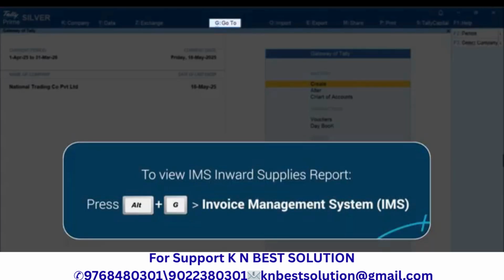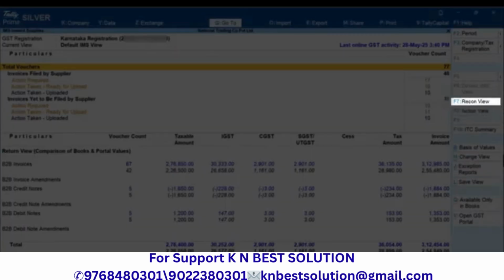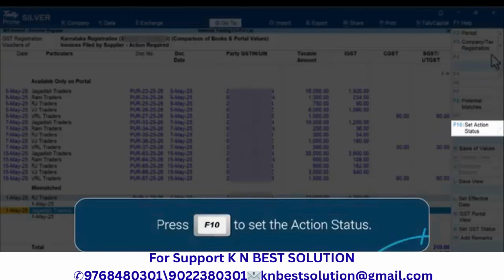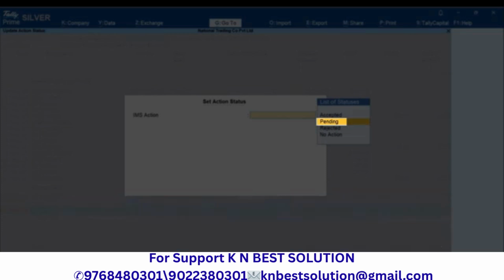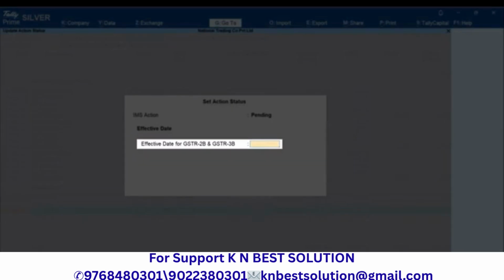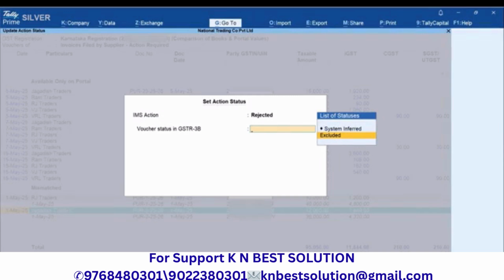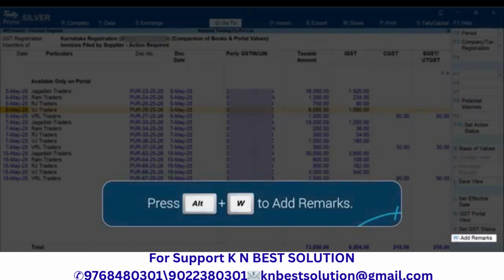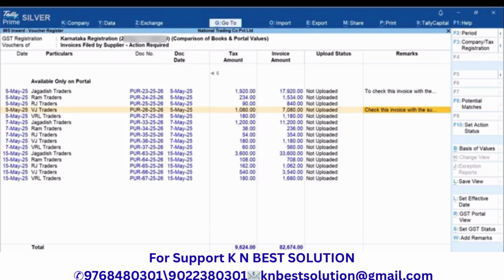How to Set IMS Action Status and Add Remarks on Invoices | Tally Prime New Update Release 6.1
How to Set IMS Action Status and Add Remarks on Invoices.
Tally Prime New Update Release 6.1

After downloading IMS invoices in TallyPrime, you can take actions such as Accept, Reject, or mark as Pending, directly from the IMS Inward Supplies report.

While doing so, you can also update the GSTR-2B and GSTR-3B effective dates, choose to exclude invoices from GSTR-3B, and add remarks for convenient tracking.

These features ensure that your GST returns are accurate and that any follow-ups or clarifications are well-documented.

Watch this video to learn how to manage IMS invoices efficiently in TallyPrime.

🔹 Tally Sales & Solutions
🔹 Tally Customization
🔹 Tally Mobile App

Tally TDL
How To Import GSTR-2B excel To Tally Prime,
How To Import GSTR-2B excel To Tally Prime  6.1,
GSTR 2B Import From Portal Excel in Tally Prime,
Tally Excel Import Purchase,
Import Purchase Entry In Tally Prime,
Import GSTR 2A in Tally Prime 6.1– Excel To Tally Import,

GSTR2B Import in tally prime
Import GSTR 2B in Tally Prime 6.1– Excel To Tally Import,
how to import gstr 2b in tally prime,
gstr 2b import in tally prime,
gstr 2b import in tally prime hindi,
gstr 2a import in tally prime,
gstr 2a import in tally prime hindi,
how to import gstr 2b in tally prime step by step in hindi,
how to import gstr 2b in tally prime step by step,
how to import gstr 2b in tally prime hindi,
how to import gstr 2b in tally prime 6.1,
how to import gstr 2b Excel in tally prime,
how to import Excel gstr 2b in tally prime,
gstr2a and gstr2b difference in hindi,
gstr 2b reconciliation excel,
what is gstr-2b,
what is gstr 2a,
what is itc claim in gst,
gstr 2,
gstr2a and gstr2b reconciliation,
gstr2a and gstr2b,
gstr 2a download process,
gstr 2a reconciliation,
gstr 2b reconciliation,
gstr 2a 2b,
gstr 2b reco,
gstr 2a reco,
excel to tally,
excel to tally import without software,
excel to tally purchase,
import 2b in tally prime,
import 2b in tally prime 6.1
tally tdl excel to tally,
excel to tally tdl,
gstr 2a reconciliation in tally prime,
gstr 2a reconciliation in tally prime 6.1